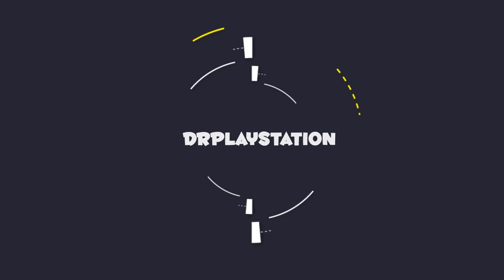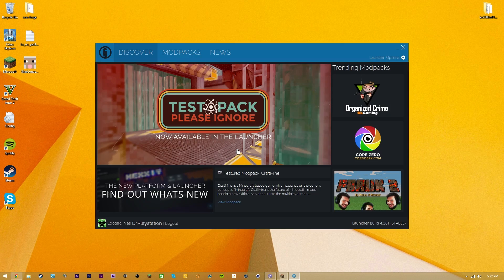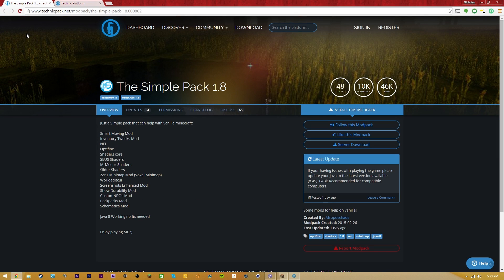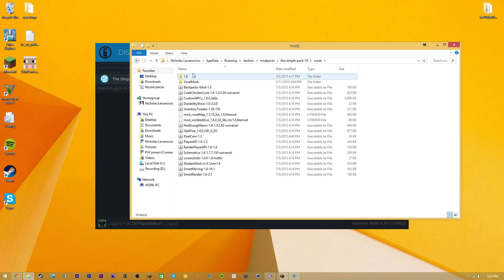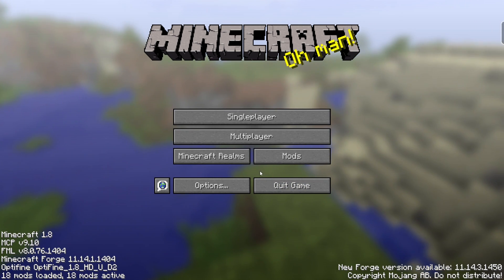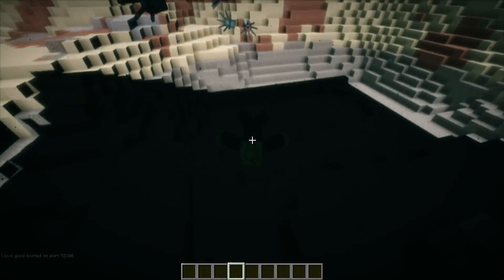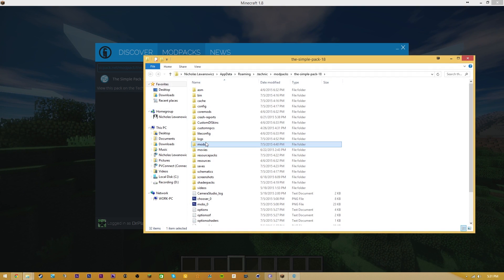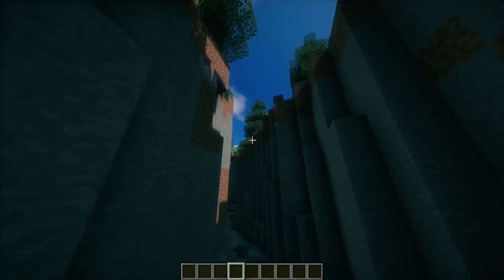How To Install Minecraft Mods [ 1.8 ] MUST WATCH!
Twitter How to install mods for Minecraft 1.8 / Minecraft 1.8.X ! Here is the best tutorial on how to install Mods for Minecraft 1.8 this works for 1.8 and later versions as long as forge modloader is updated. The links are down below ! Wine and Dine that Like!

IP: MCWarside.com
Store: store.MCWarside.com